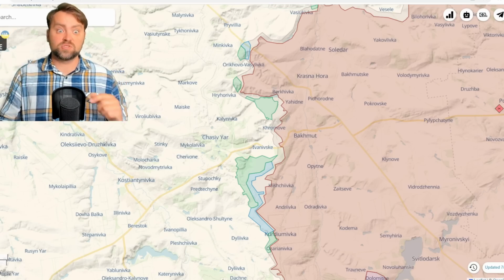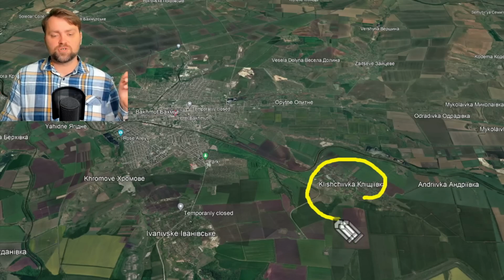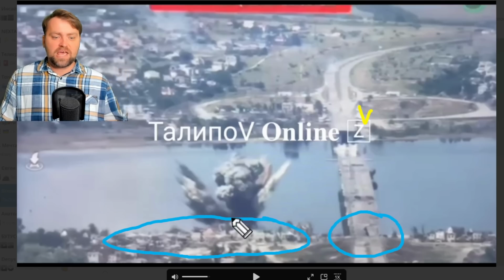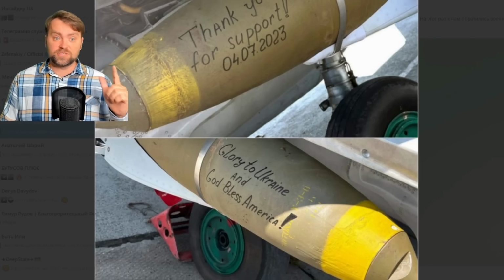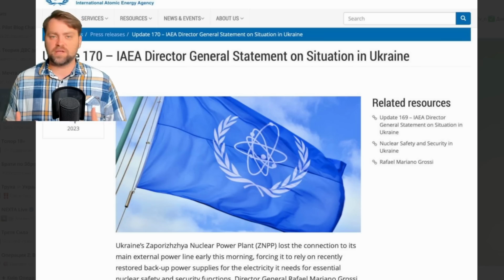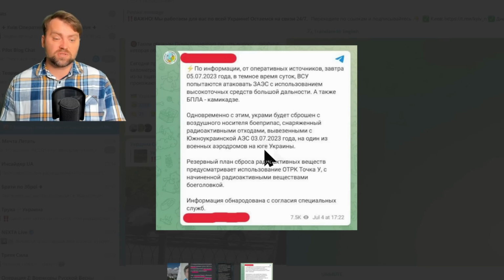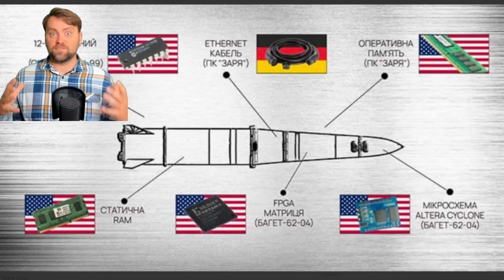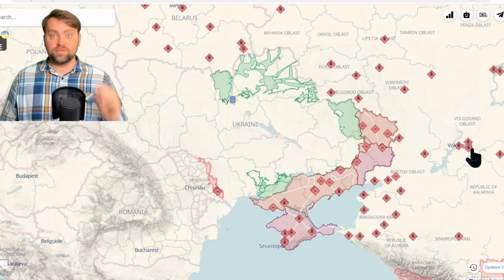Update from Ukraine | Bakhmut Flanks were cut | Situation in Nuclear Power Plant is Critical